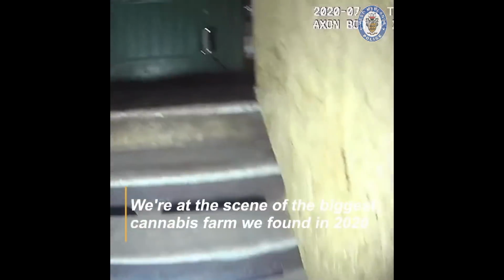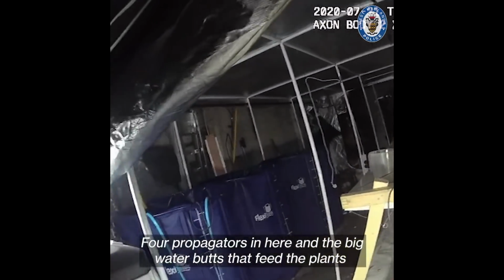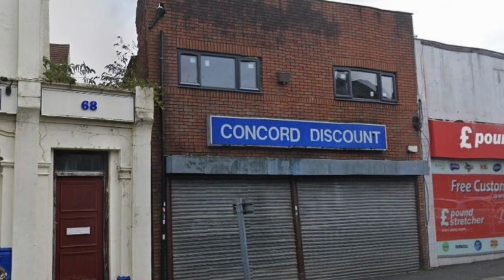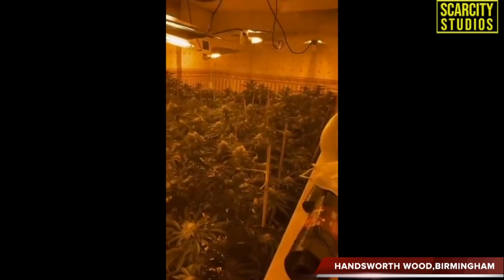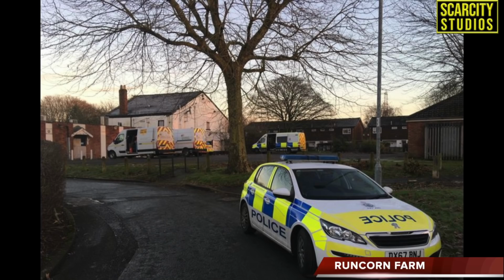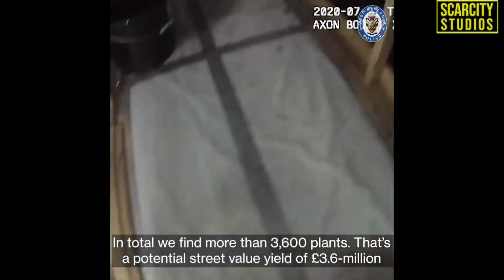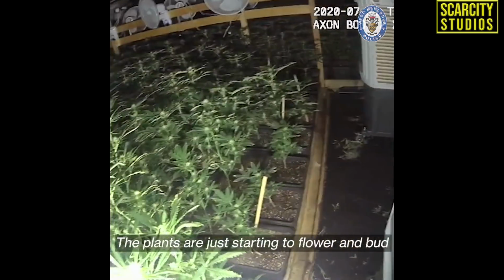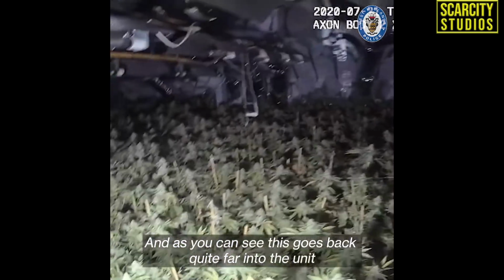£90 Million Raided Cann•bis Farms (west mids) in 2020 + Latest Seizures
West Midlands Police claim over £90 million in cannabis from factories has been seized in one year most recently was  a £100,000 cannabis farm was smashed by police in a well-to-do residential area of Birmingham.
Officers found the illicit haul at an undisclosed address in Handsworth Wood today (Tuesday, January 12).
Police discovered around 100 mature plants growing inside the premises - with a street value of around £100,000.

also A £500,000 cannabis factory was discovered in a former shop in Brierley Hill.

Police found around 500 illicit plants growing inside the disused store in High Street on Friday, January 8.

Several bags containing the class B drug were also seized by officers, along with a transit van parked outside the building, which was once known as Concord Discount.

West Midlands Police is yet to make any arrests but enquiries are ongoing.

Alpha Claims and Hire are Birmingham's leading accident management company specialising in non-fault claims.

Are you a taxi driver?
Have you been involved in a accident?
Do you need a accident replacement car?

We stock cars for Birmingham, Wolverhampton, Solihull, Walsall Councils, and many more councils across the UK.
Alpha claims and hire stocks euro 6, clean air zone compliant cars.

Alpha claims and hire opened its doors in 2009. The company quickly b ecame the sector’s leader with its brand new top quality cars, unprecedented service quality, 24 hour service and still remains as the number 1 choice for post accident services.

By offering many unique options to drivers, Alpha claims and hire quickly brought extra flair to the accident management industry and is based in the heart of Birmingham city center.
The claims company became the one and only address for taxi drivers, car drivers, and passengers since its opening and continues to be different and special with its wide variety of cars, and top notch service.